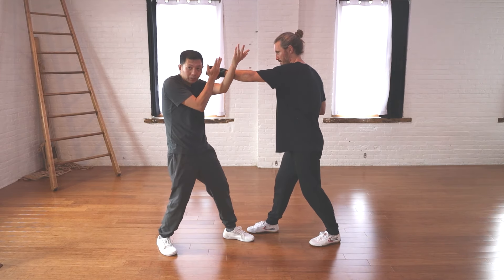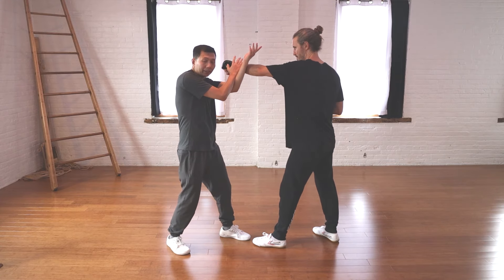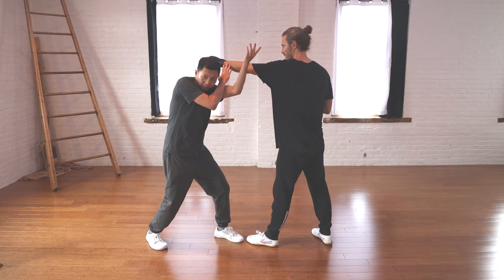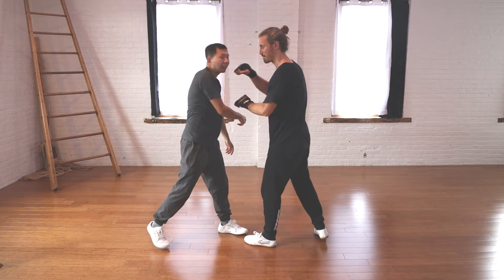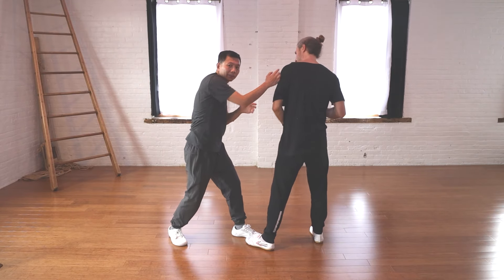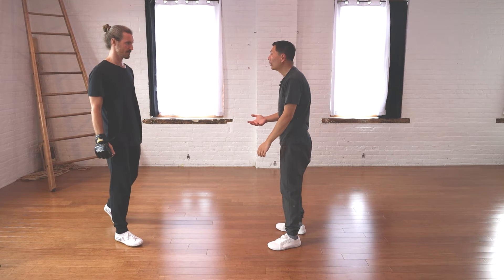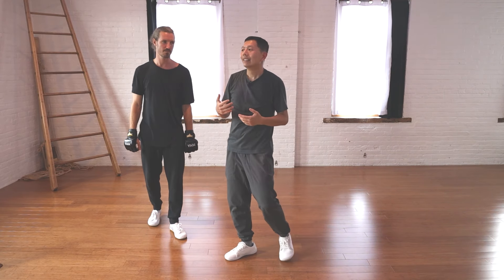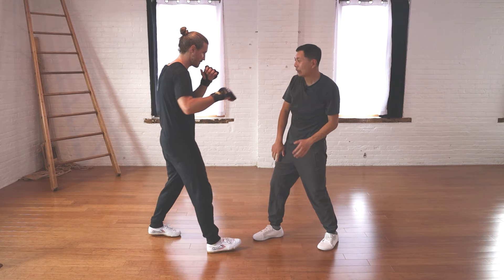Tai Chi 24 Form Practical Applications #9: High Pat Horse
Welcome to our in-depth exploration of the Tai Chi 24 Form, focusing on the practical applications of the movement "High Pat Horse." In this video, we journey from the foundational TaiChi theory to real practical application, showing how this fluid and graceful move can be effectively utilized in various scenarios.

Whether you're a beginner aiming to improve your Tai Chi skills or an experienced ChineseMartialArts practitioner seeking deeper insights, this video provides valuable knowledge and techniques to elevate your understanding and execution of "High Pat Horse."

- Tai Chi 24 Form: Practical Applications Series -
Timestamps:
0:00 Introduction
0:14 - Movement Tutorial
1:38 - Practical Applications